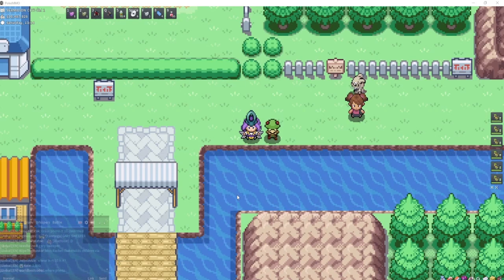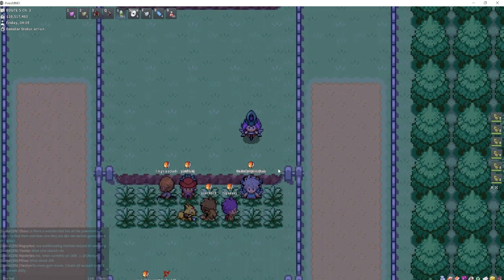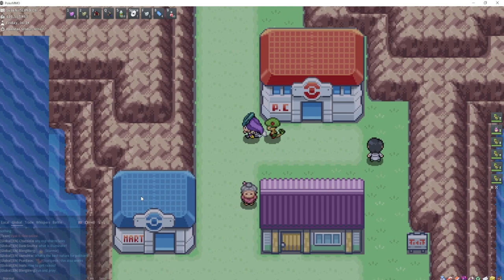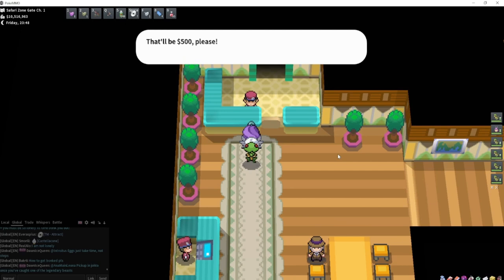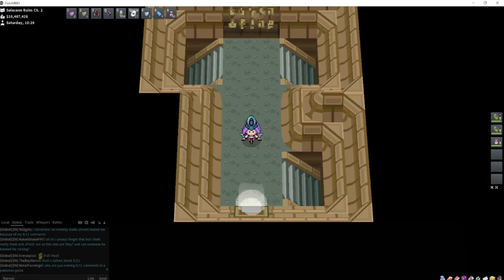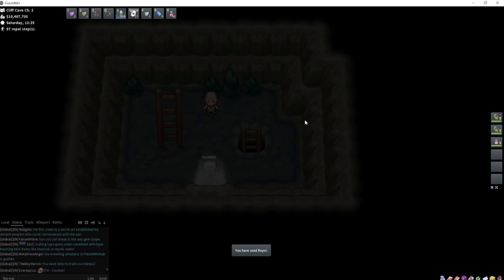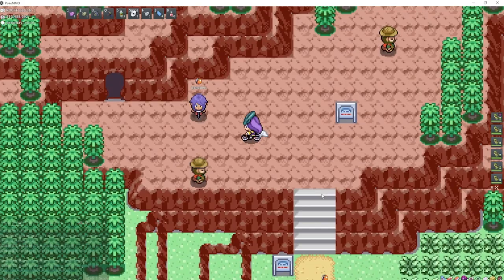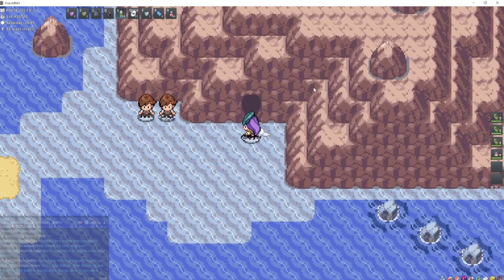PokeMMO | The Ultimate Pokedex Guide (Part 1 of 2)